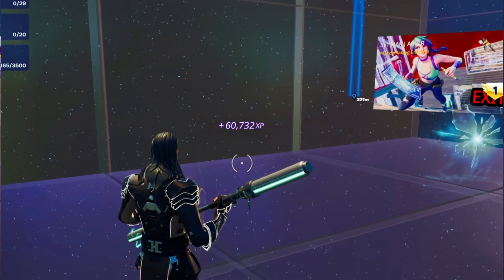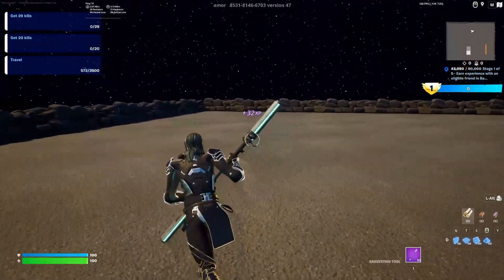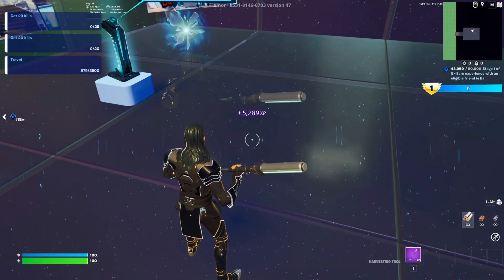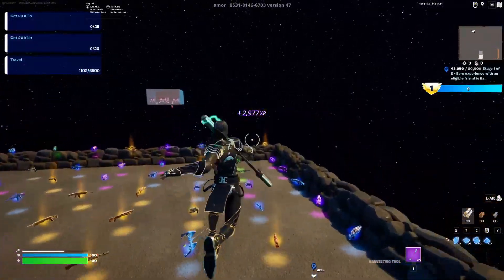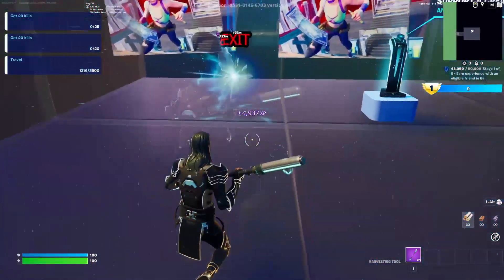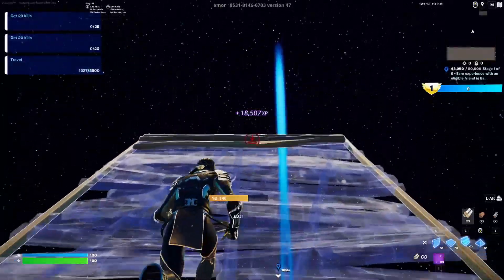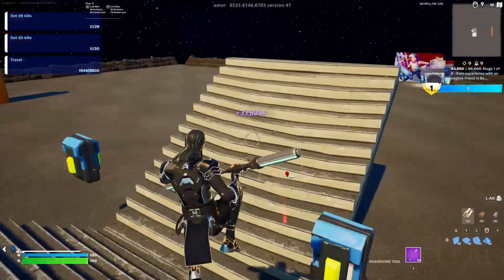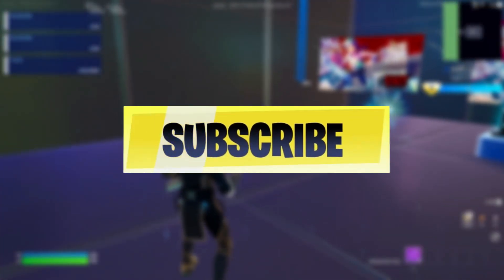Fortnite - New INSANE 👉AFK👈 XP GLITCH in Chapter 4 Season 1 MAP CODE (1,000,000 XP PER MINUTE)